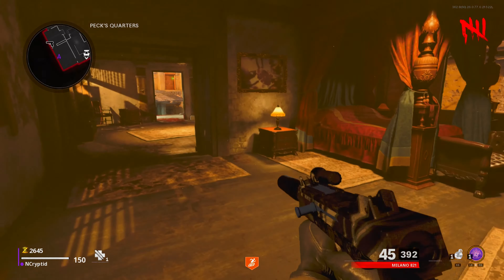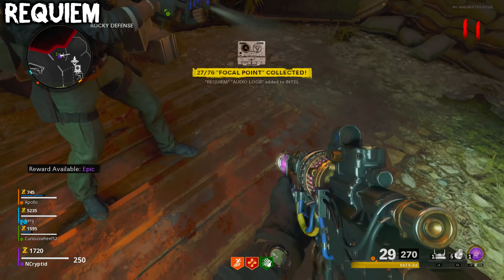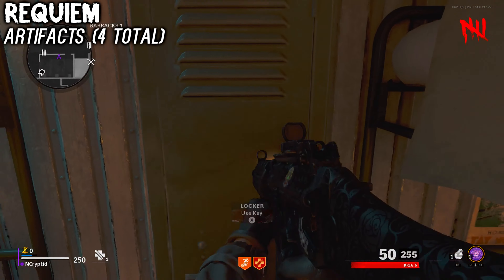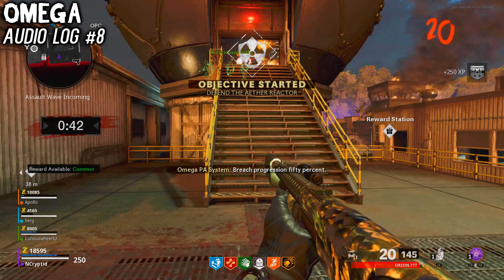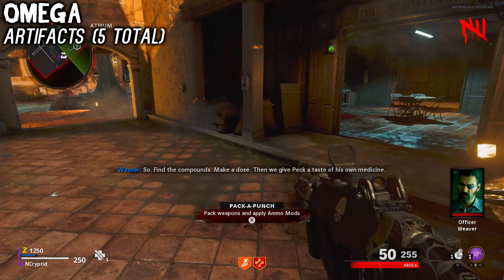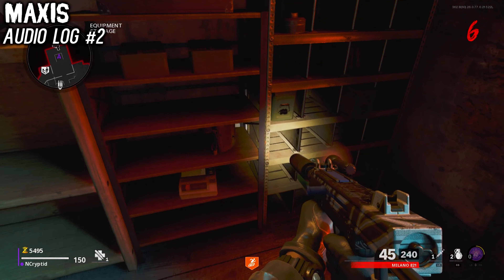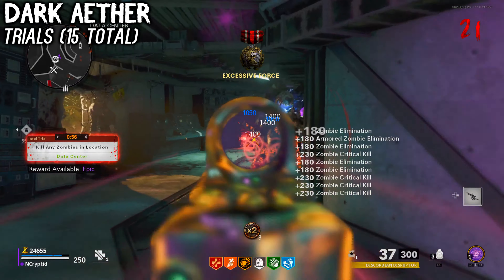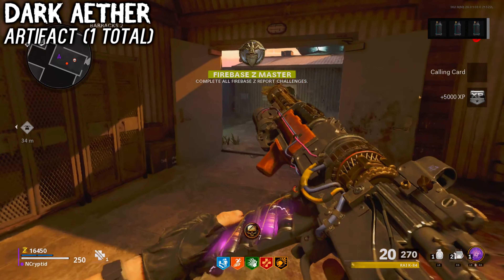ALL 76 NEW INTEL IN FIREBASE Z!! (Intel Guide)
-NOT CLICKBAIT- The last Dark Aether artifact has been found! And it was a bit of a surprise to be honest...

Here's the full guide on all 76 pieces of intel here on Firebase Z! All of the audio logs, transmissions, artifacts, etc.. Good luck! :)

0:00 - Intro
0:17 - Requiem
1:47 - Omega
3:27 - Maxis
4:18 - Dark Aether
4:54 - LAST PIECE